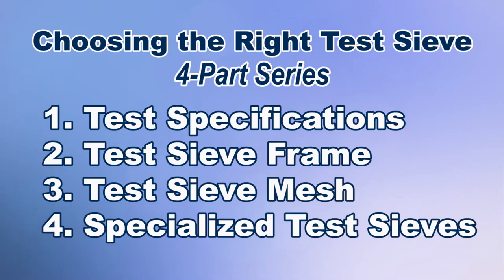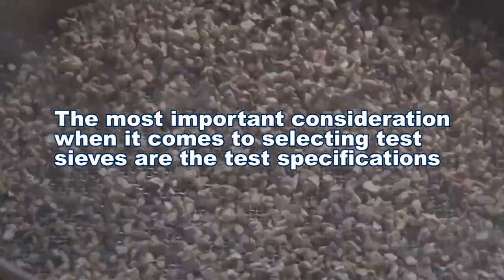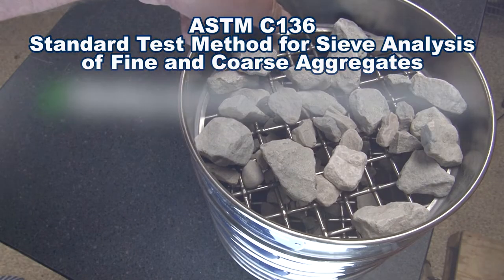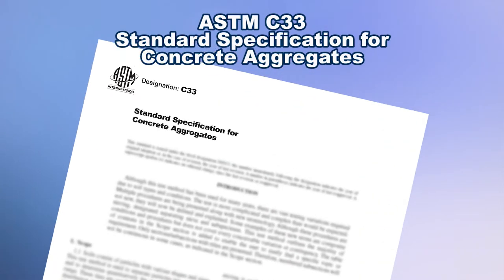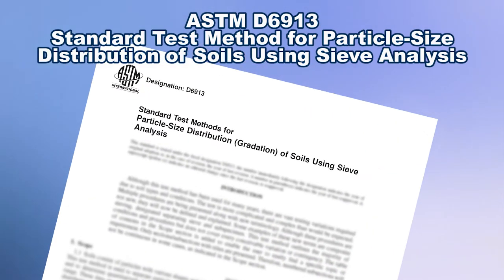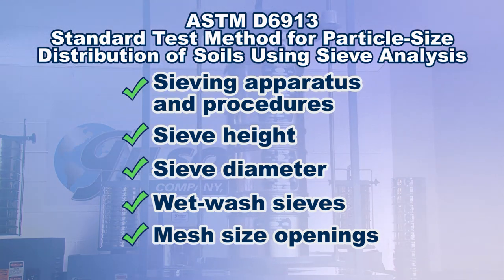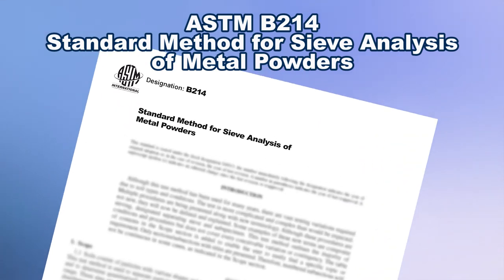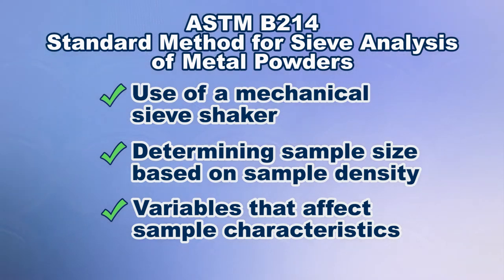Choosing the Right Test Sieve: Test Specifications (Part 1 of 4)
Gradation analysis is achieved through a nested stack of test sieves, with the largest mesh opening at the top and progressively smaller openings below, allowing the entire sample to be accurately measured as it passes through each layer of mesh.

So, while test sieves are quite simple, they are still scientific instruments, and the most important consideration when it comes to selecting test sieves are the test specifications required for your specific gradation analysis.

Let’s briefly look at a few different test specifications and how they help you select the right ASTM E11 and ISO 3310-1 test sieve.

ASTM C136 Standard Test Method for Sieve Analysis of Fine and Coarse Aggregates informs the operator on how to select ASTM E11 test sieves with suitable openings to furnish the information used, as in concrete and asphalt mix designs. Besides covering sieving apparatus, sampling, procedures and other considerations, the standard gives guidance on sieve openings, sieve surface area, maximum allowable quantity of material retained on a sieve, and the use of additional test sieves to provide additional information, such as determining fineness modulus.

Now, let’s take a brief look at another ASTM standard that references ASTM C136 – Standard Specification for Concrete Aggregates or ASTM C33. Among additional information, this specification further defines the sieve openings required for grading of fine and coarse aggregate for use in concrete following procedures set in ASTM C136. AND is meant use by contractors and concrete suppliers, as part of the purchase document describing the concrete material to be furnished.

The Standard Test Method for Particle-Size Distribution of Soils Using Sieve Analysis, or ASTM D6913, goes into greater details in particle determination of soils because of soil’s vast variations, such as soil types and soil conditions. AND this test method divides sieving methods into Method A (sieve size is recorded to the nearest 1 %) and Method B (sieve size is recorded to the nearest 0.1 %). As well as covering sieving apparatus, sampling, procedures and other considerations, D6913 offers guidance on selecting sieves including specifics on sieve height, standard and large diameter sieves, wet wash sieves, and identifies specific sieve sizes required to determine the gradation of soils between 75mm (3in.) and 75μm (No. 200).

Let’s take a brief look at non-construction material sieving applications with ASTM B214 Standard Method for Sieve Analysis of Metal Powders which covers the sieve analysis of dry metal powders, specifically using test sieves with openings ranging from 45 to 850 micrometers.

ASTM B214 calls for sieve analysis using a mechanical sieve shaker, and breaks down sample size based on the density of the dry powder. AND informs the operator of variables that may affect the sieving characteristics of powders, including sampling and humidity.

Gradation analysis test specifications will advise you which sieve types and mesh sizes are needed, how many test sieves are required, as well as sample volume, how to calculate acceptable loading limits for each sieve, and other determining factors that ensure accurate and repeatable test results.

Gilson offers the ASTM “Manuel 32,” a comprehensive guide for establishing ASTM-based Sieve Analysis Procedures in your materials testing lab. In this resource you will find information on sieving apparatus, sampling, sieving procedures and other considerations, AND Manuel 32 has a complete guide for ASTM Published Standards on Sieve Analysis Procedures for Specific Materials or Industries.